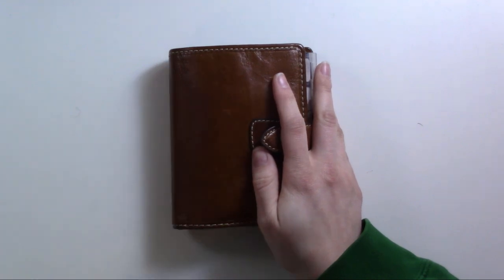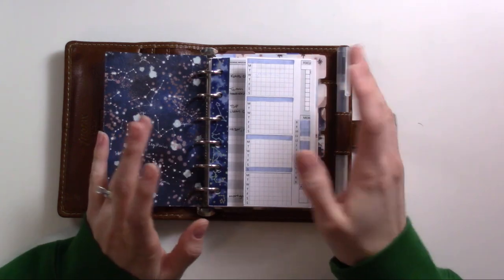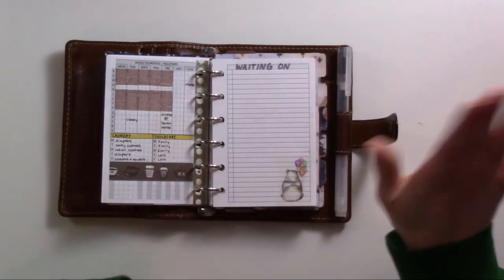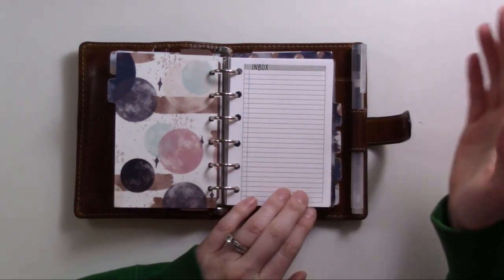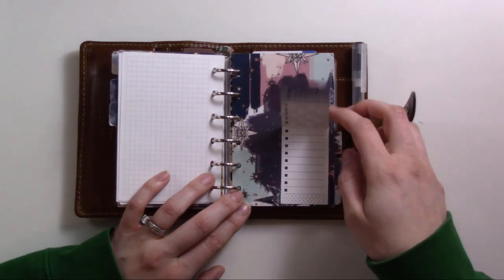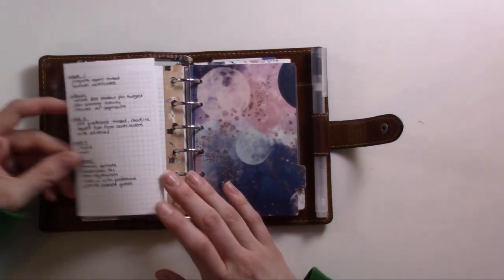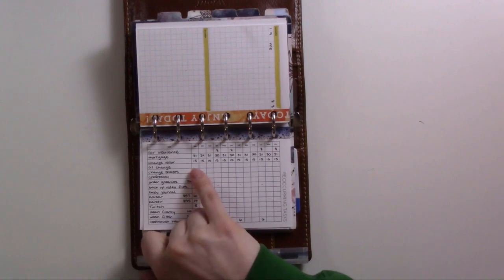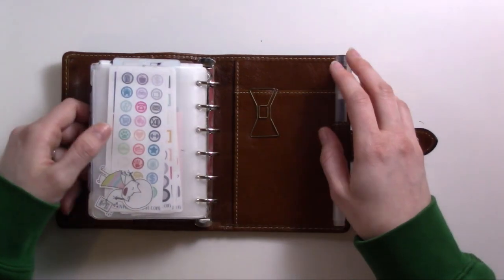2020 Planner Setup | Filofax Pocket with MySummerTouch and PeanutsPlannerCo Inserts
I'm finally ready with my 2020 planner setup! See which inserts I'm still using and which I've swapped out! Are you making any big changes to your planner in 2020?